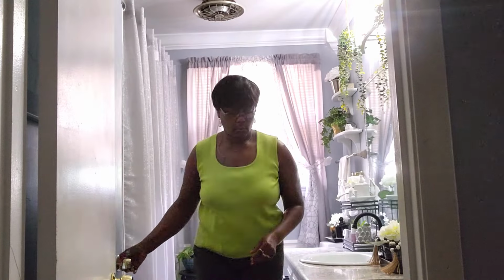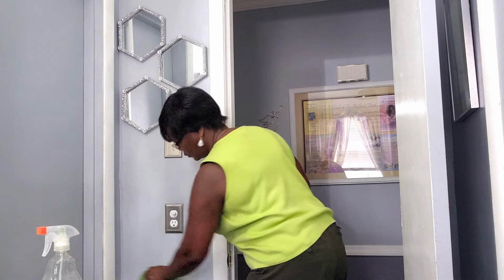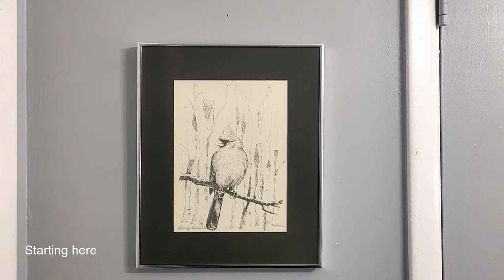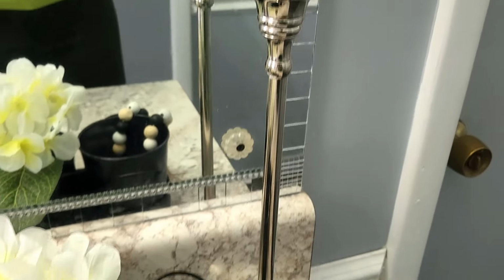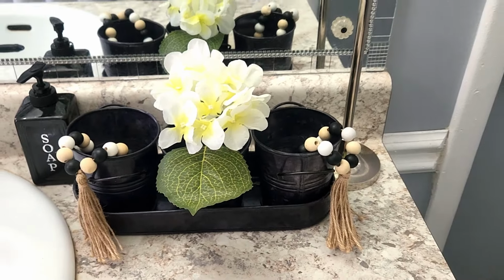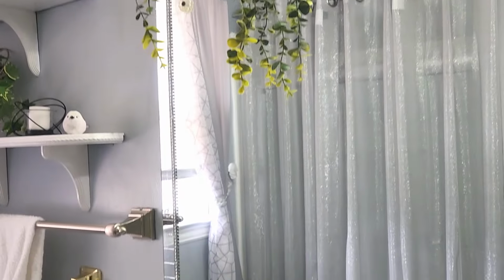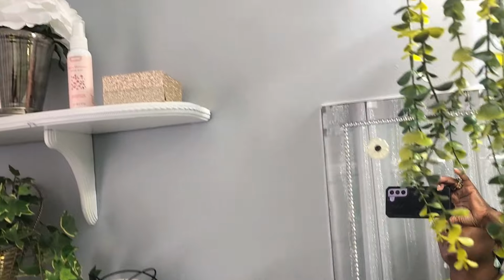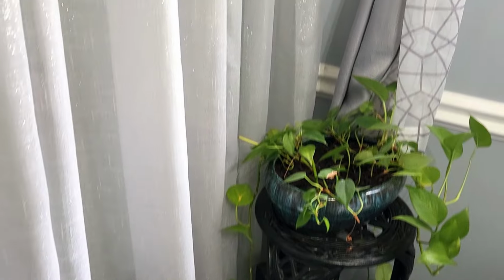Small Bathroom decor Ideas | Bathroom Styling Tips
This video shows small bathroom Ideas styling tips.

Follow this link to support me monetarily as Low as $2.99 monthly or give a one-time donation.

Photographer & Editor by Mary Precious